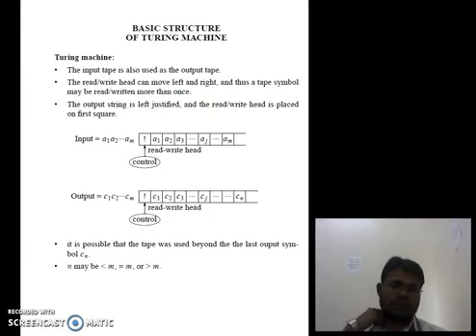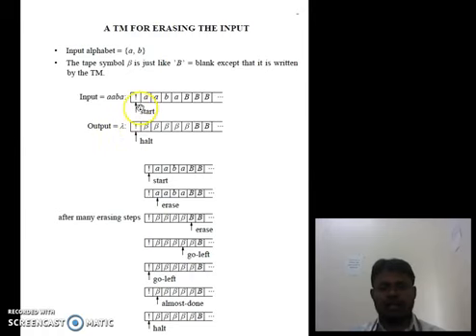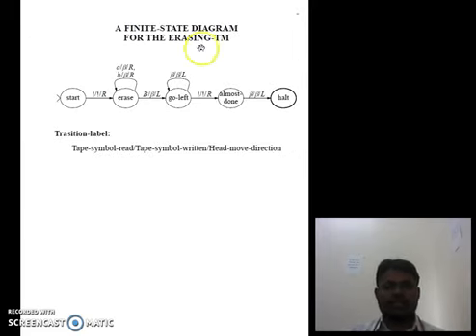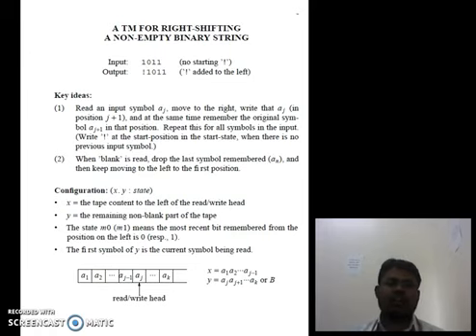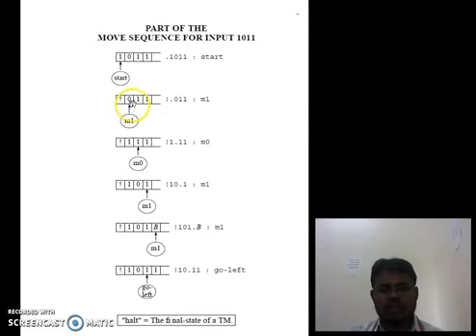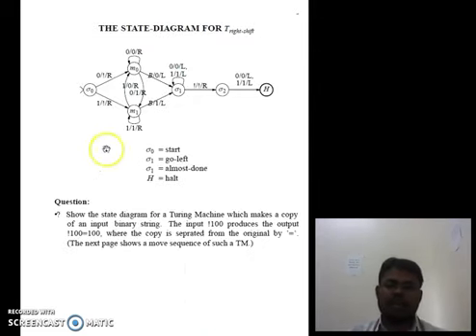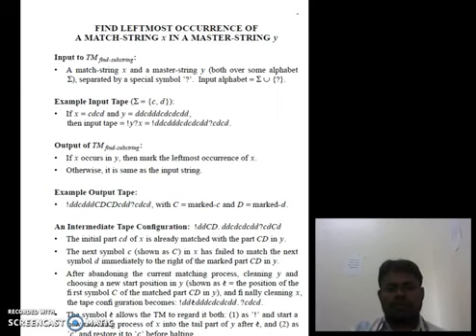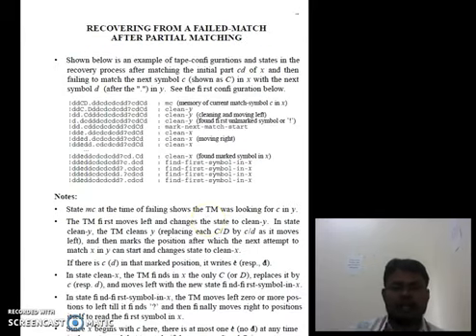Basics of Turing Machine | Dr S Raja Mohamed | CSE | KIT Coimbatore